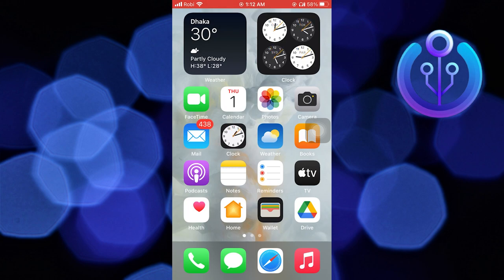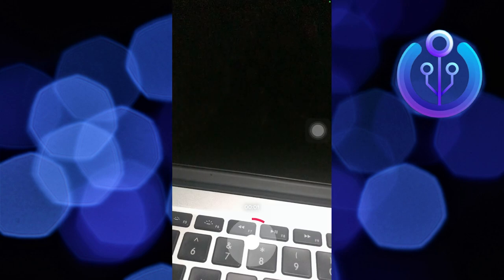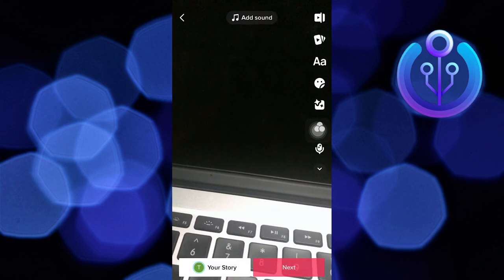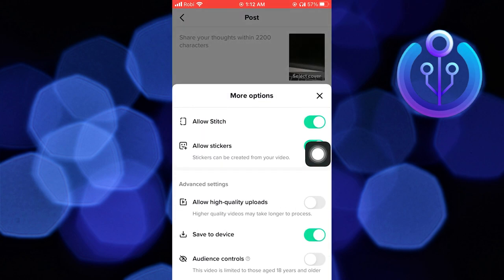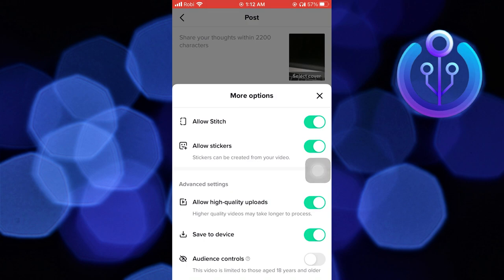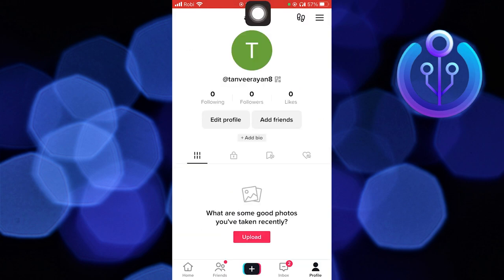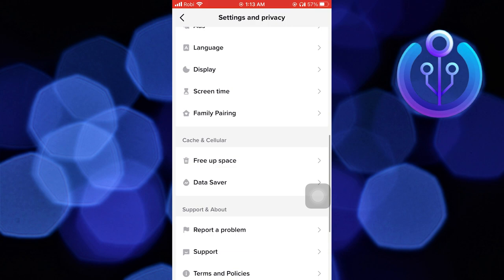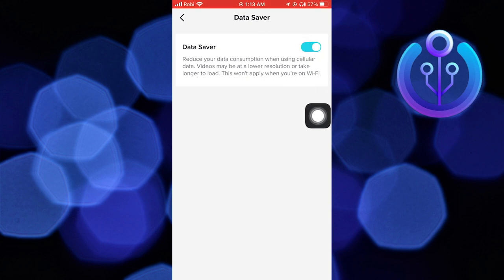How To Get Good Quality On Tiktok (Easily 2023)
In this tutorial, you will learn How To Get Good Quality On Tiktok in easy steps by following this super helpful tutorial to get a solution to your problem!!